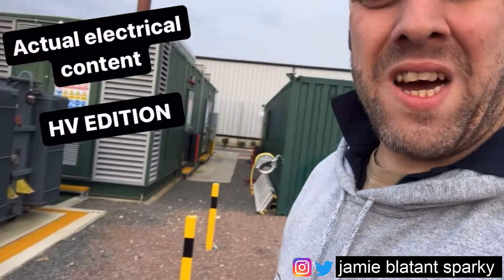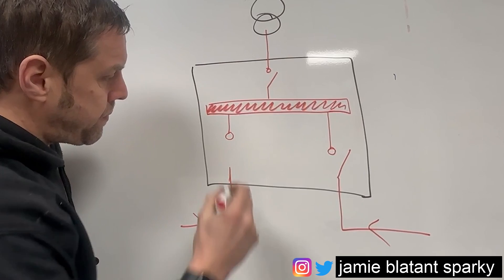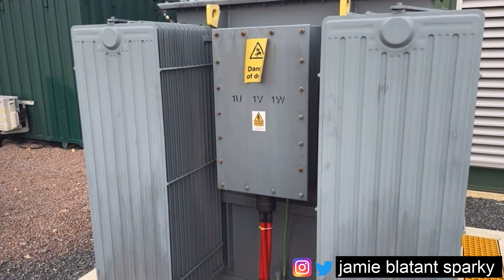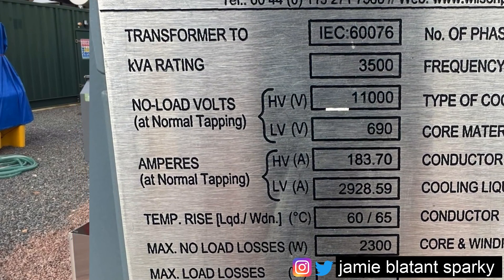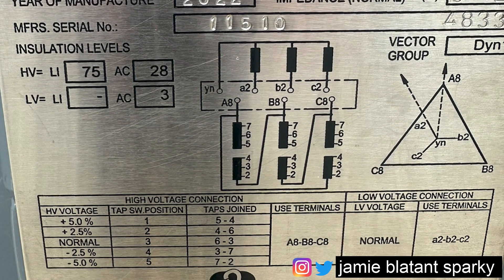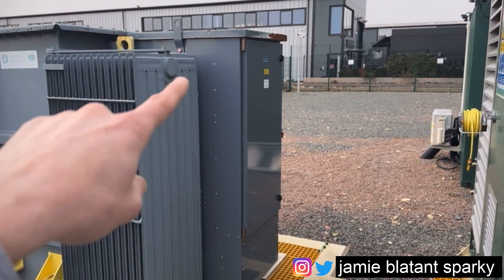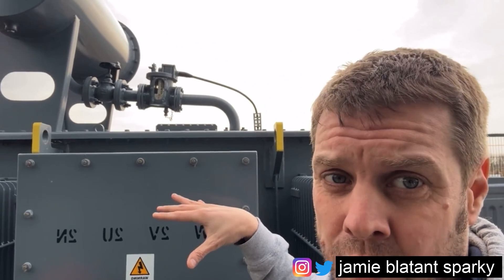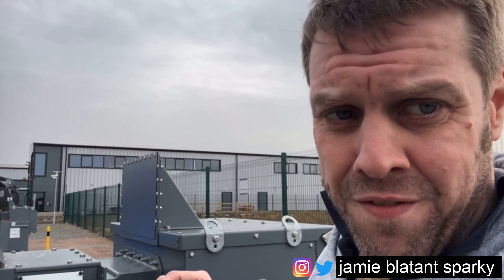HV transformers and switchgear a overview for electricians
A brief overview of common HV (high voltage) equipment for electricians